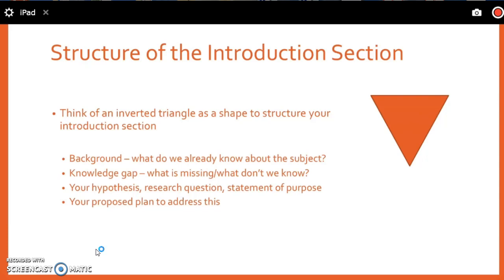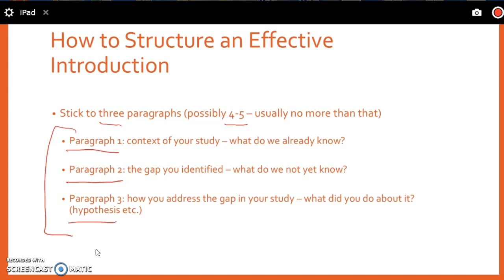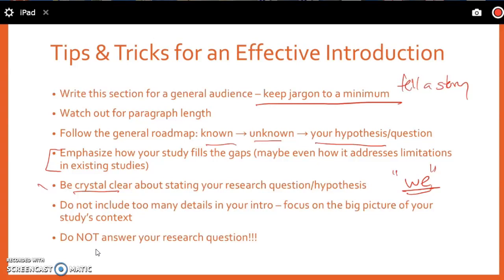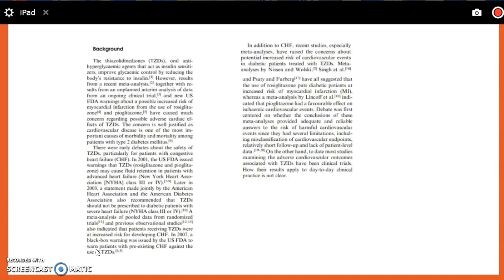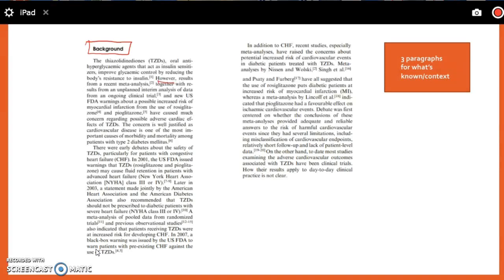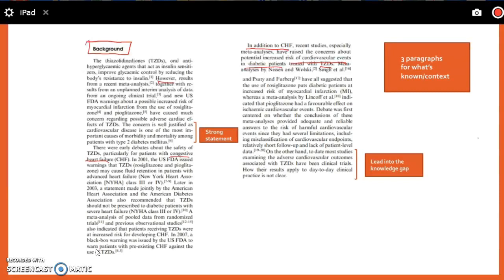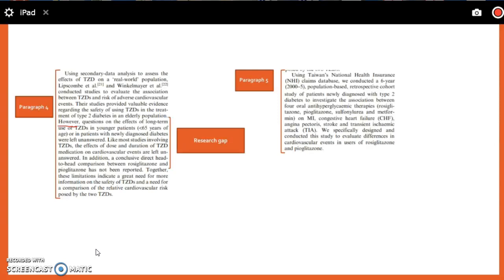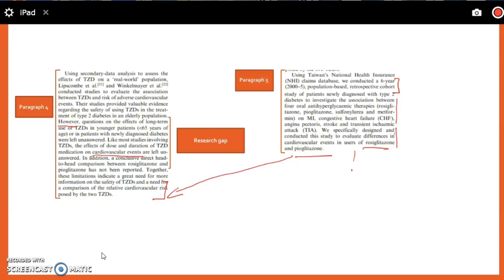MERETI 2019 Introduction Section